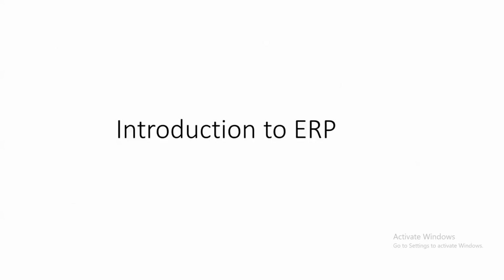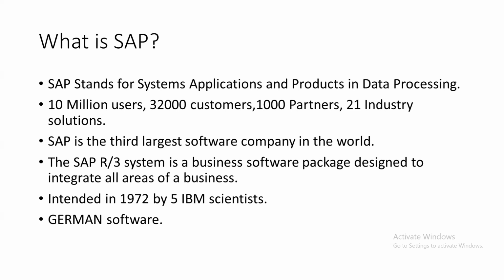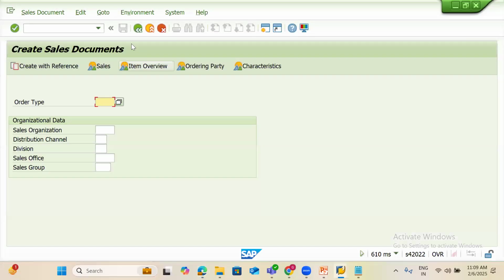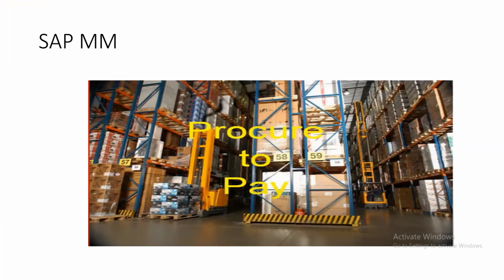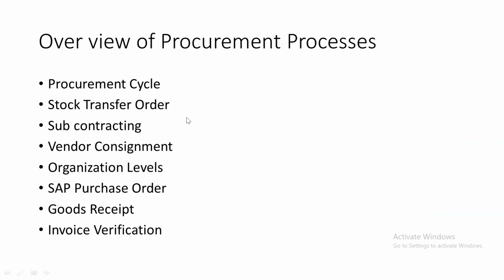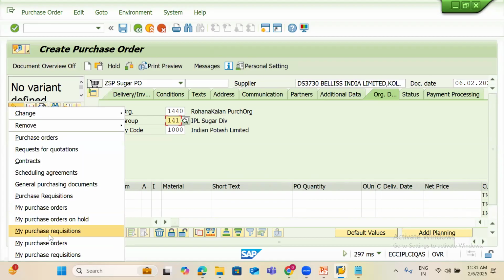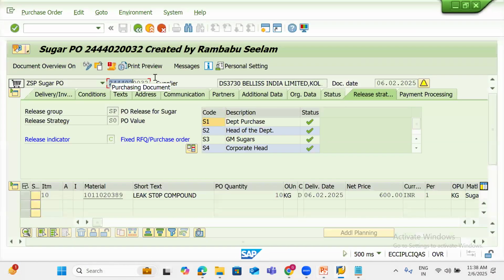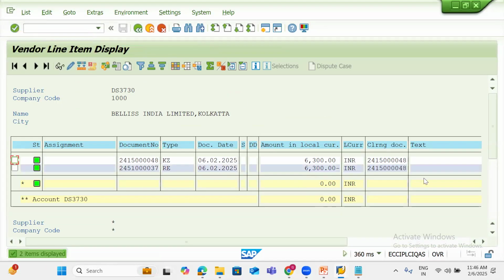SAP MM Demo - SAP MM Online Training | SAP MM Course in Hyderabad SAP MM Training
🔹 Welcome to the SAP MM Demo Session! 🚀

This session provides a hands-on demonstration of SAP MM (Materials Management), covering real-world business scenarios, procurement processes, and SAP MM functionalities used in industries. Whether you're a beginner or an experienced professional, this demo will enhance your understanding of SAP MM in real-time business applications.

📌 What You’ll Learn in This SAP MM Demo:
✅ End-to-End Procurement Process – Purchase orders, goods receipt, invoice verification
✅ SAP MM Configuration – Material master, vendor management, pricing procedures
✅ Inventory Management – Stock transfers, goods issue, and valuation methods
✅ Integration with SAP SD & FI – How SAP MM works with Sales & Distribution and Finance modules
✅ Troubleshooting & Issue Resolution – Common SAP MM errors and their solutions

🎯 Why Learn SAP MM with Real-Time Scenarios?
✔️ Gain hands-on experience with live procurement transactions
✔️ Understand SAP MM integration with other SAP modules
✔️ Learn real-world issue resolution techniques
✔️ Master key SAP MM functionalities used in corporate environments
✔️ Enhance career opportunities in SAP MM consulting and implementation

✔️ SAP MM learners & professionals seeking real-time expertise
✔️ SAP consultants working on live SAP MM projects
✔️ Business Analysts & Project Managers handling SAP implementations
✔️ Anyone preparing for SAP MM job interviews & certification

📞 Need Full SAP MM Training?
We provide comprehensive SAP MM training with:
🔹 SAP MM Configuration & Implementation
🔹 Real-Time Case Studies & Troubleshooting
🔹 SAP MM Integration with SD, FI & PP Modules
🔹 Advanced Procurement & Inventory Management
🔹 Project-Based SAP MM Training

🙌 Join Our Growing Community:
Be a part of an engaging learning experience with MyLearnNest Training Academy. Share your thoughts, ask questions, and interact with fellow learners in the comments section below!